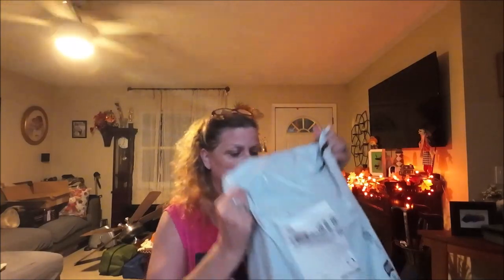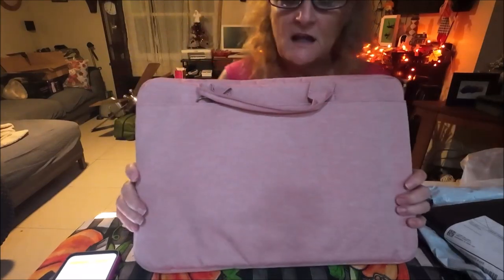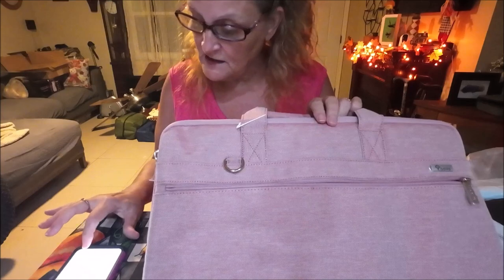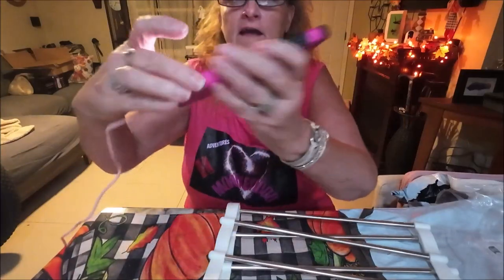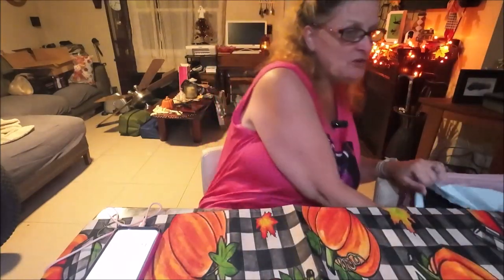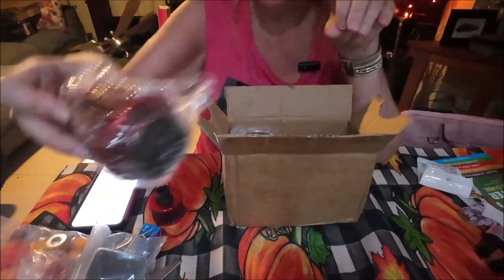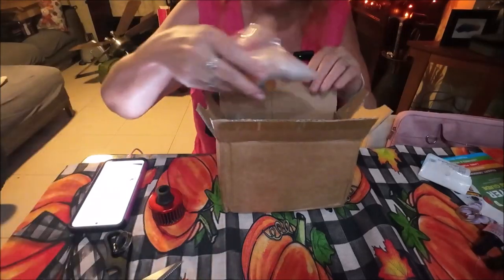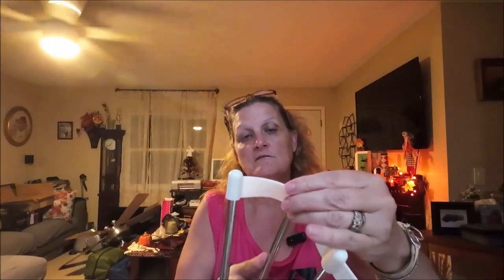I Was Disappointed In Some Temu Products Find Out Which Ones